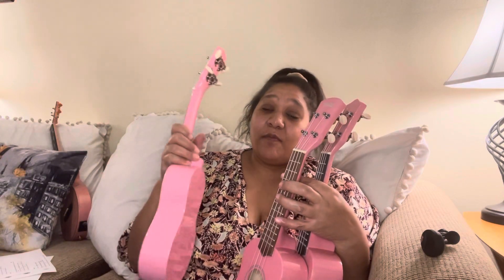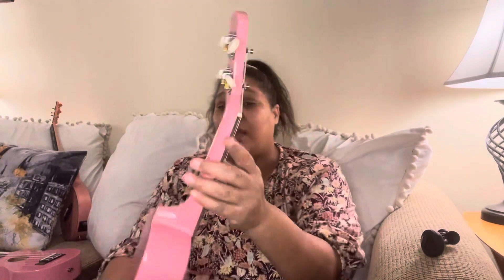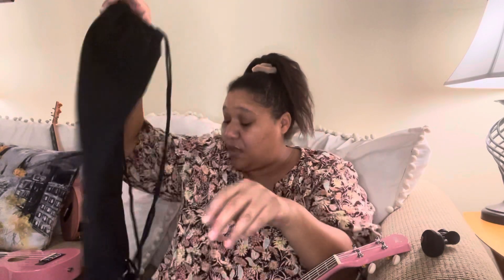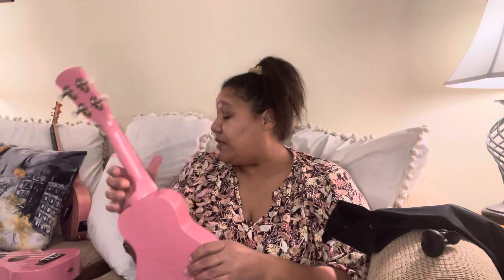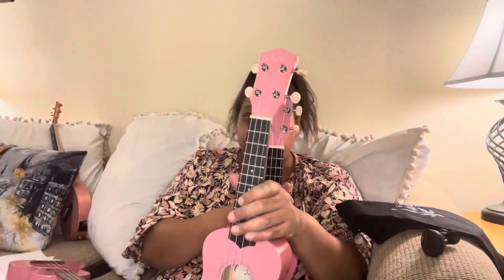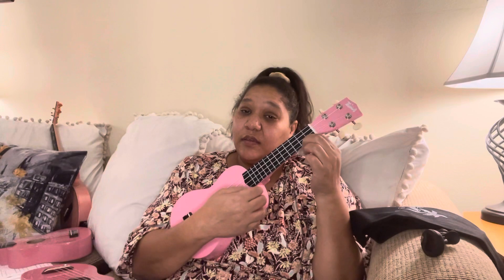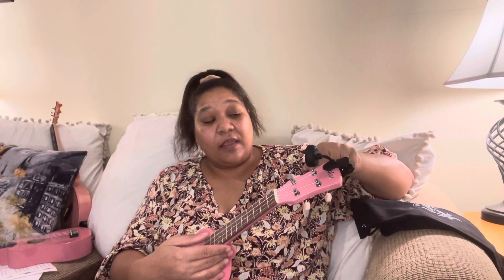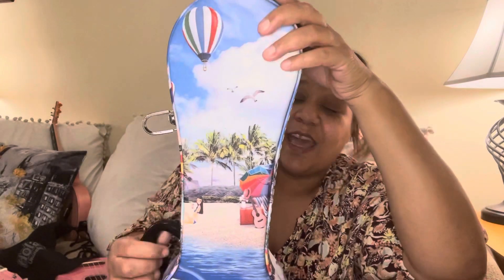Ultimate Budget Ukulele Showdown!!!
Trendy VS Hola VS Donner pink soprano budget ukuleles.

Trendy Soprano Ukulele for Beginners 21 Inch Hawaiian Ukulele for Kid Adult Student with Gig Bag (Pink)

Hola! Music HM-21PK Soprano...

Donner Soprano Ukulele Beginner...

Student 21" Soprano Pattern Leather Ukulele Case Classic Hard Case (Hawaii Blue)